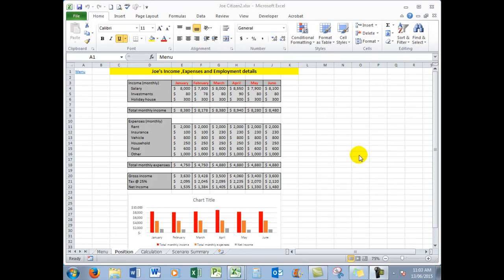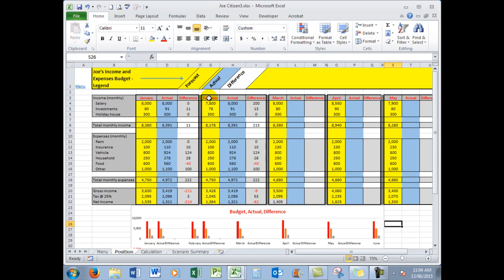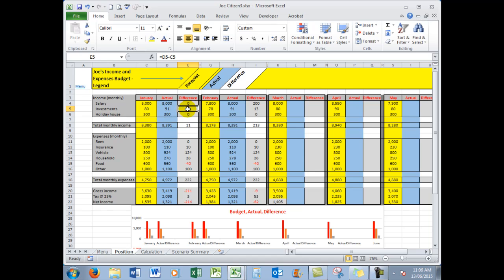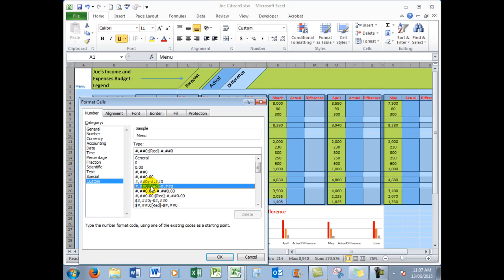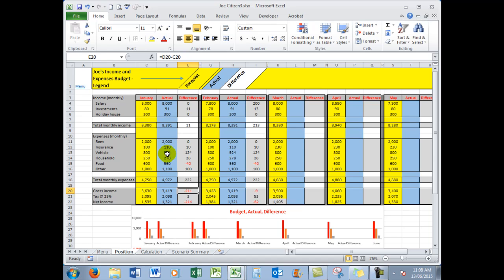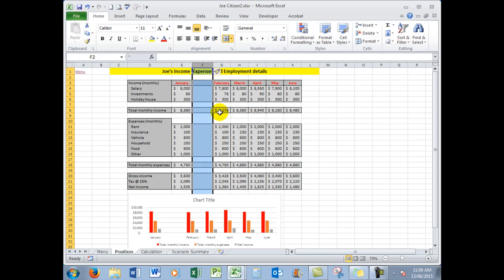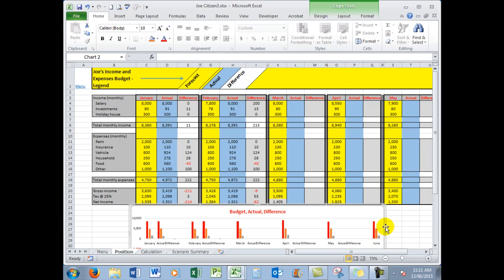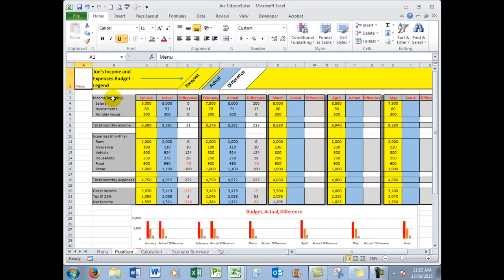Part 6 - Planning and constructing a spreadsheet - Using Budget,Actual and Difference columns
An important leap forward in the construction of a spreadsheet.
This explanation and demonstration shows how to use budget,actual and difference columns to make the spreadsheet offer much more information for analysis of results in budgets.
Look for the file "planning a spreadsheet part 6"
Previous file part 1 to Part 5 can be accessed from the playlist on the YouTube home page for the channel.